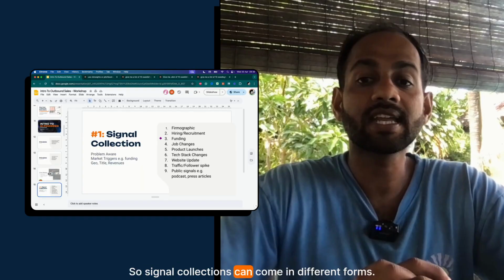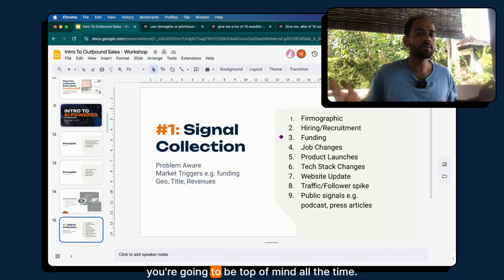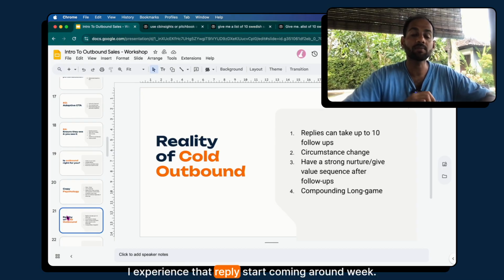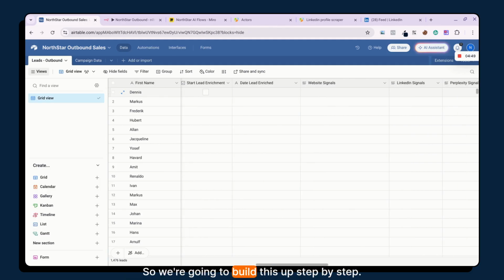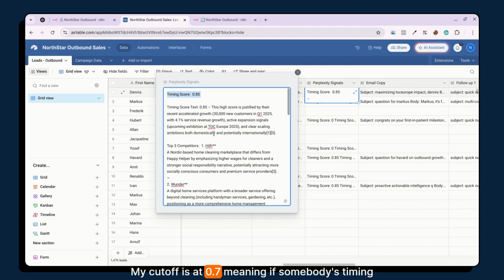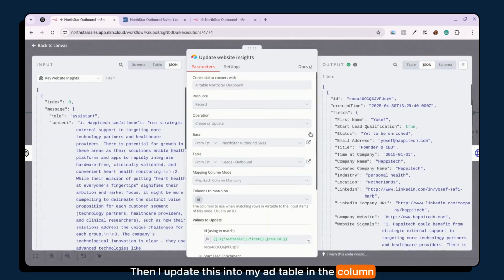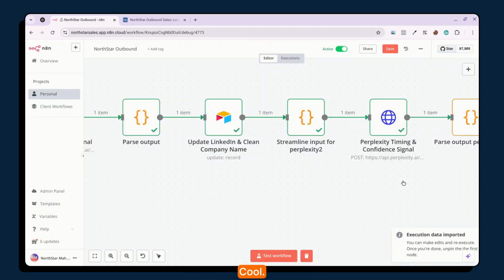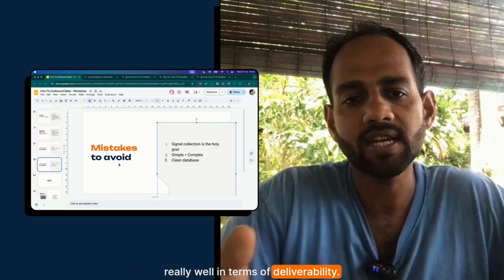The Signal-Based Cold Email System [From Strategy to Send – Full Walkthrough]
If you’ve ever wondered how to write cold emails that actually get replies — not ignored — this is *the* system.

In this video, I walk you through my full end-to-end cold outreach framework.

You’ll learn how to *engineer timing*, *collect buying signals*, and *automate everything* using n8n — including access to the swipeable JSON files and email templates I use.

Whether you’re a founder, marketer, or outbound rep, this gives you the exact steps to go from strategy to send.

### 🧭 **Chapters**

00:00 – **Introduction**
02:32 – **Serendipity Engineering: How to Reach Out at the Right Time**
15:19 – **Automation Overview: Tools, Signals & Confidence Scoring**
22:25 – **n8n Workflow: Full Step-by-Step Build with JSON Files**
41:00 – **Lessons & Mistakes: What I’d Do Differently If Starting Again**

I’ll DM you the complete set up you need to build your own cold email machine for free. (you will need to be add me as your friend!)